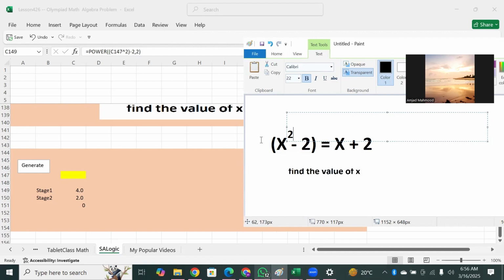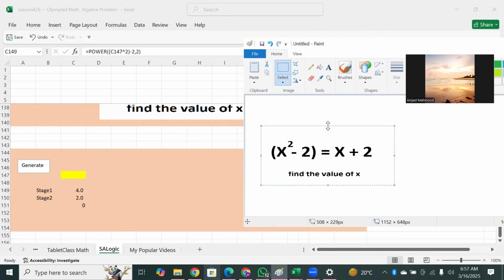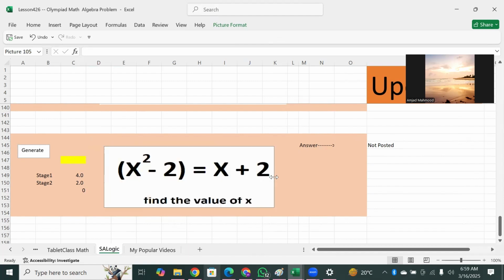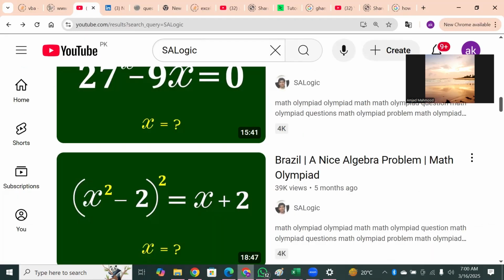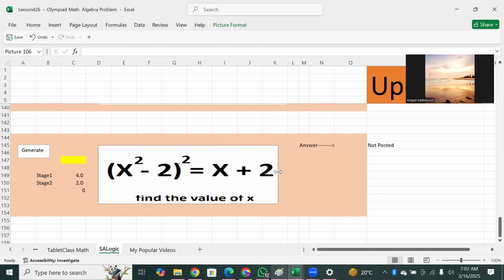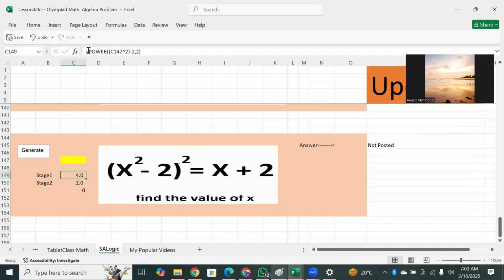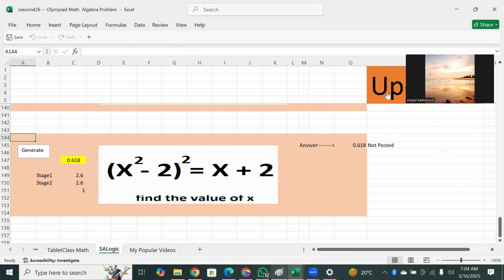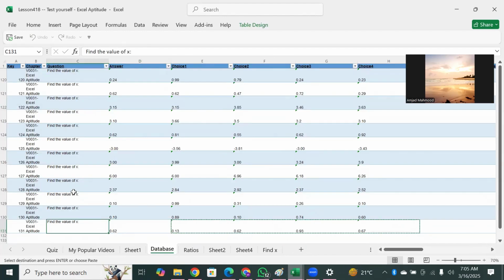COURSE VIDEO #19 – Excel VBA Logic Engine – Generalized Equation Solver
In Lesson 19, we expand and verify the power of your Excel VBA Algebra Quiz Engine by solving a new advanced equation where the variable x appears on both sides.
The left side of the equation is:

(x² − 2)²

and it must balance with the right side:

x + 2

This lesson demonstrates that without any debugging, logic correction, or expression restructuring, your generalized Expression Engine can already handle complex algebraic patterns accurately and consistently.

A major highlight of this module is the fully adaptive, generalized solver, powered by a “Double-Click to Start” automation method.
This approach eliminates the need for hardcoding and allows the engine to automatically adjust to any new algebraic equation you introduce—showing how a single, generalized VBA system can solve a wide variety of algebraic problems.

As your VBA-driven quiz platform grows, this lesson strengthens stability and highlights how your logic engine remains flexible, scalable, and highly accurate.

1. Generalized Equation Solver (Double-Click Event Logic)

A universal solving mechanism that:

Detects new algebraic patterns

Adapts automatically to new equations

Runs without any code changes

Provides stable, predictable solving behavior

This allows your Expression Engine to scale effortlessly.

2. Two-Stage Logic Review (Variables + Constants)

Your engine now processes equations using:

Stage 1: The complex left-side structure (x² − 2)²

Stage 2: The linear right-side expression (x + 2)

Full dynamic validation

Automatic structural balancing

3. Adjustment Factor Logic (Precision Targeting)

The adjustment factor (e.g., +0.01, –0.01) continues to refine solution accuracy by enabling:

Gradual correction

Precision targeting

Automatic directional switching (±)

Difficulty control

4. Using Excel’s POWER() Function for Advanced Exponents

Handle multi-stage exponent structures and nested exponential expressions using Excel’s built-in POWER() function.

5. Automated Expression Solving Workflow

Your system now:

Builds the expression automatically

Applies adjustment logic

Validates stability

Detects inconsistencies

Computes the final solution reliably

6. Smart Number Adjustment with Automatic Fallback

Your solver corrects itself when:

The result diverges

The expression becomes unstable

The wrong adjustment direction is chosen

VBA switches direction automatically and retries the computation.

7. Duplicate Prevention for High-Complexity MCQs

Even advanced expressions are protected by:

Scanning the MCQ database

Detecting subtle duplicates

Blocking repeated entries

Maintaining a clean quiz repository

8. Posting Status Flags (Posted / Not Posted)

Flags ensure the Update Button processes only valid, unposted questions, improving the reliability of stored results.

Important:
The old Generate button has been replaced with a modern, adaptive method.
➡️ Use “Double-click here to start.”
This ensures automatic adaptation to any new algebraic equation.

These files allow you to build and test the fully automated, debug-ready quiz engine.

🙏 Special Thanks

📌 SEO-Optimized Hashtags